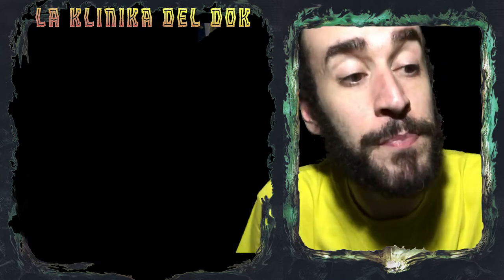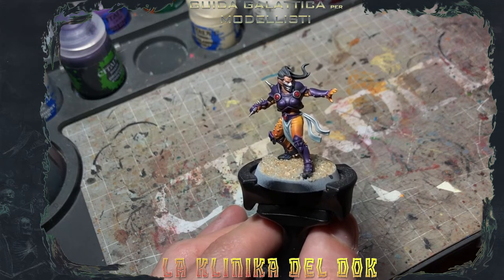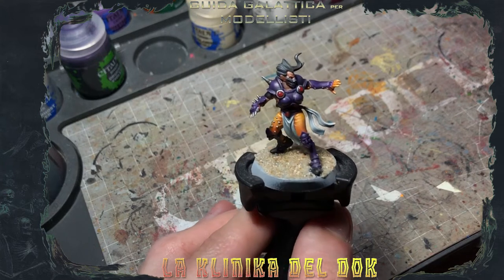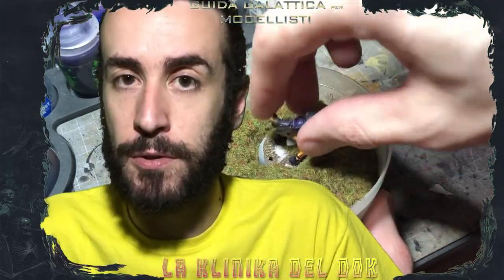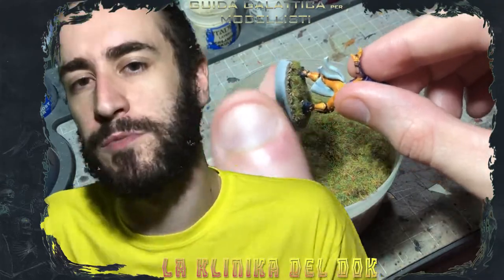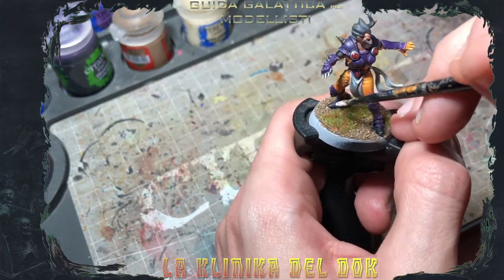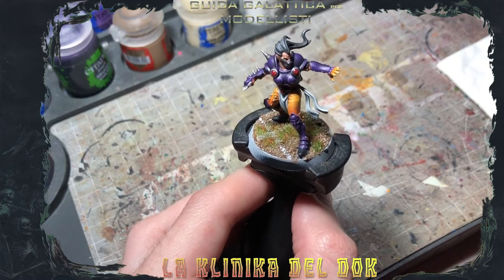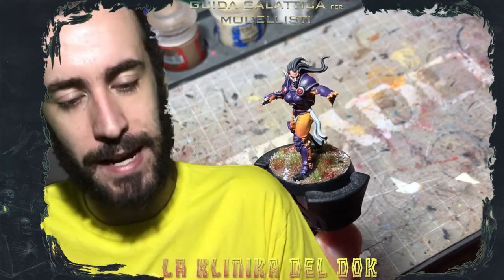Come fare una Basetta per BloodBowl - La Klinika del Dok ep 28